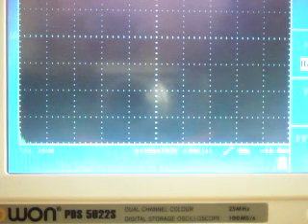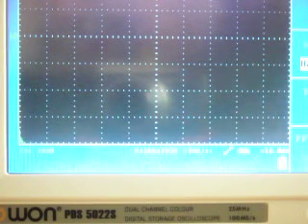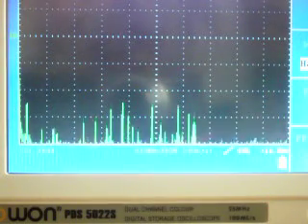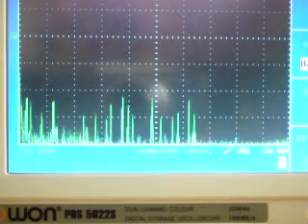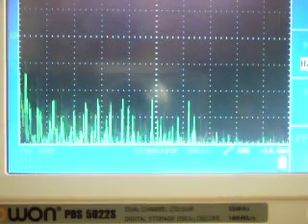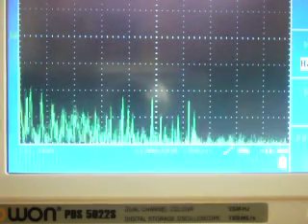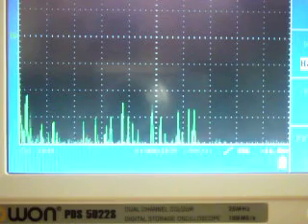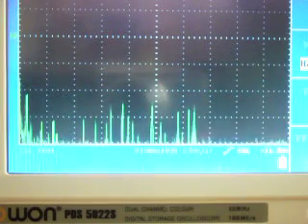Computer Frequency Effects on the Human Body and Cells Demonstration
This clip shows how computers emit electromagnetic interference (EMI) and how an oscilloscope with a fast fourier transform (FFT) feature can be used to detect it.   Are computers producing excessive EMI and RFI that can lead to illness in humans? The medical symptoms are currently documented as "Electromagnetic Hypersensitivity".